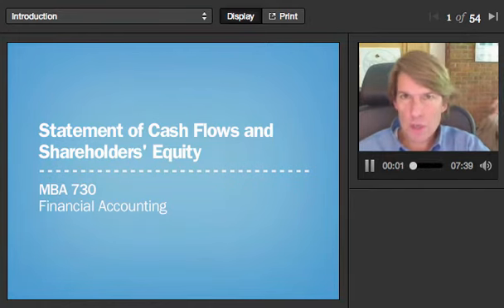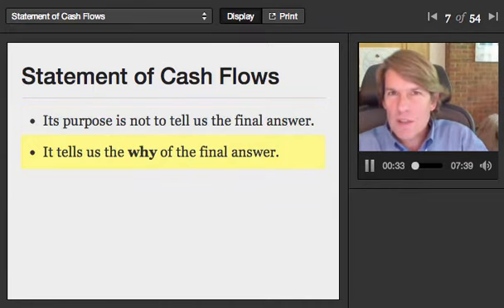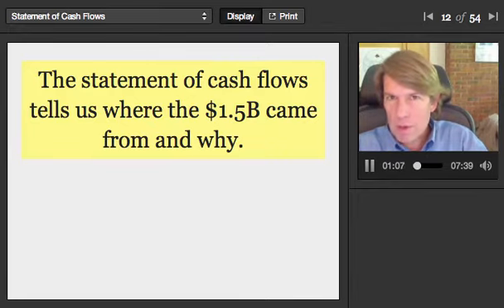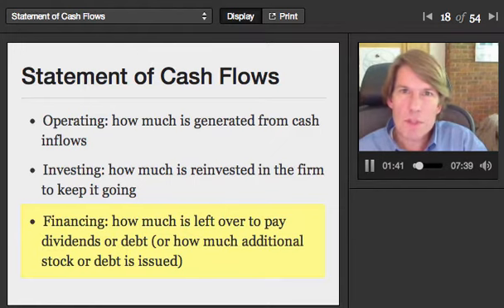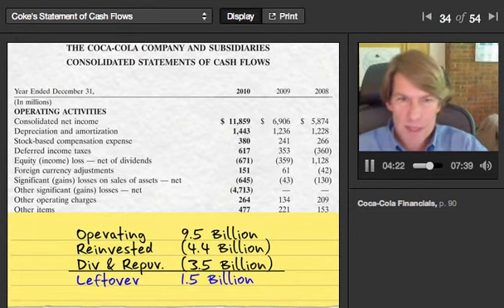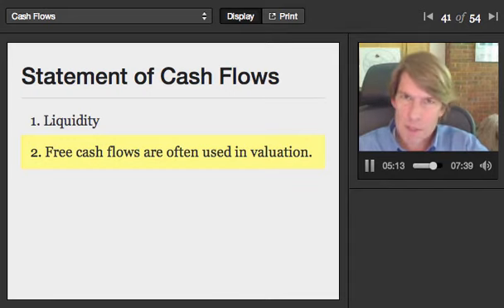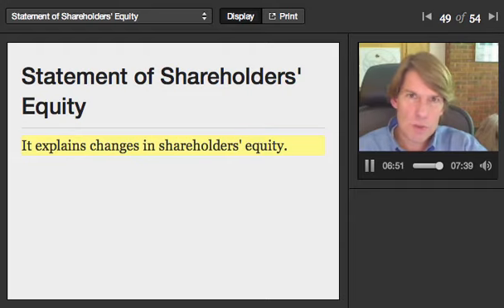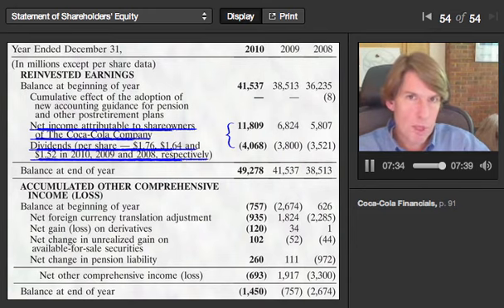MBA@UNC | Statement of Cash Flows and Shareholders' Equity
View an asynchronous video from Professor Mark Lang's MBA 730 course Financial Accounting.